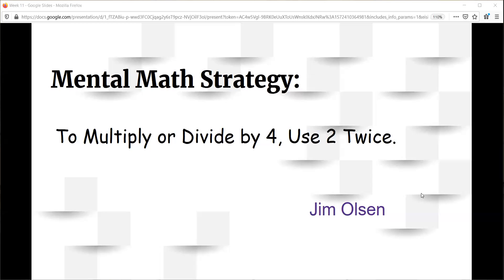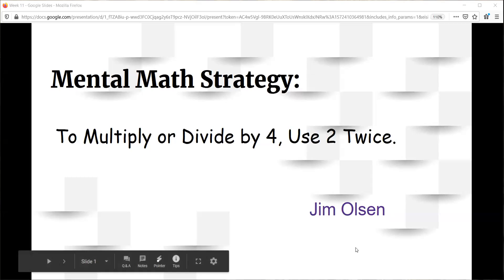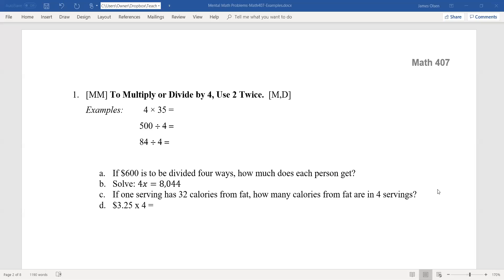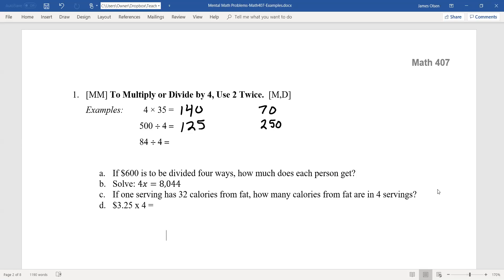To Multiply or Divide by 4, Use 2 Twice **Mental Math Strategy**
Here is a mental math strategy to easily multiply or divide by 4.